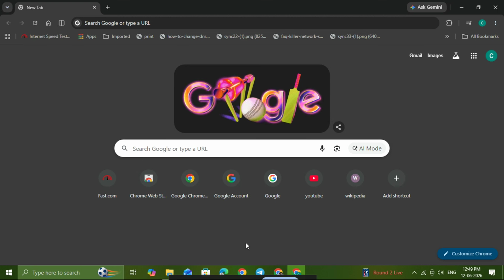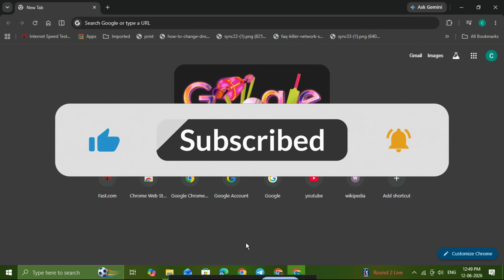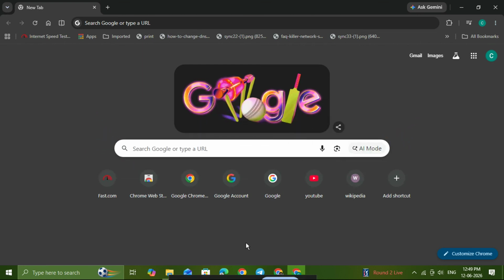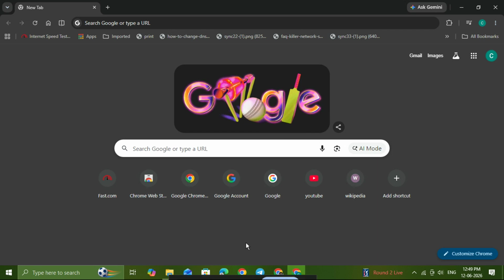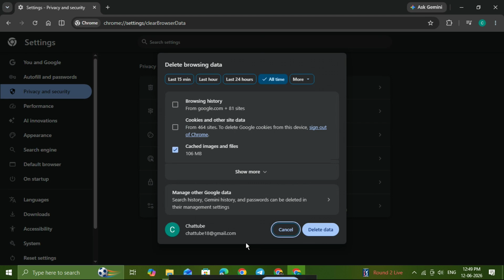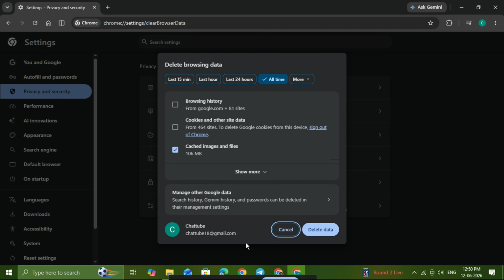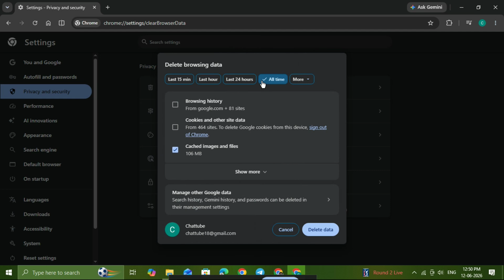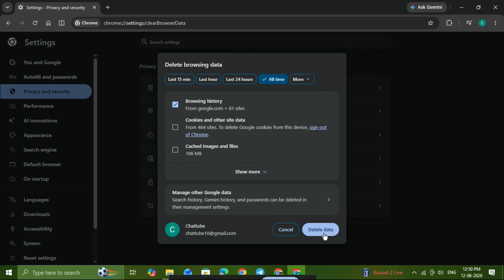How To Clear Browsing History On Google Chrome (Quick Guide)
Learn how to clear browsing history on Google Chrome quickly on Windows and Mac. This simple tutorial shows you the keyboard shortcut, how to choose a time range, and how to delete your browsing history in just a few clicks.

🕚Timestamps:
0:00 Intro
0:11 Open Google Chrome
0:19 Use The Clear Browsing Data Shortcut
0:31 Choose A Time Range
0:49 Select Browsing History
0:59 Delete Data
1:07 Outro

✍️What You'll Learn In This Video:
• How To Clear Browsing History On Google Chrome
• How To Use Ctrl Shift Delete On Windows
• How To Use Cmd Shift Delete On Mac
• How To Choose A Time Range In Chrome
• How To Delete Browsing History Only
• How To Clear Chrome History Fast
• How To Improve Browser Privacy
• How To Clean Up Google Chrome Data

💡Pro Tips:
• Use All Time if you want a full history reset.
• Choose a shorter range like Last Hour if you only want recent activity removed.
• Double-check that Browsing History is selected before deleting.
• If you share your device, clear history regularly for better privacy.
• Use the shortcut anytime instead of going through Chrome settings.